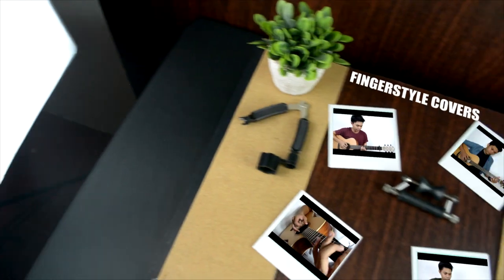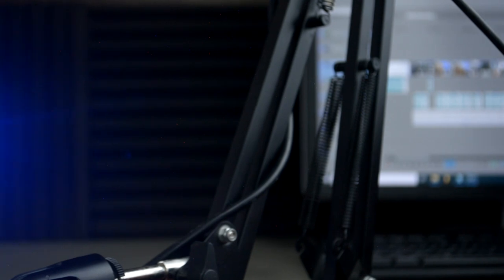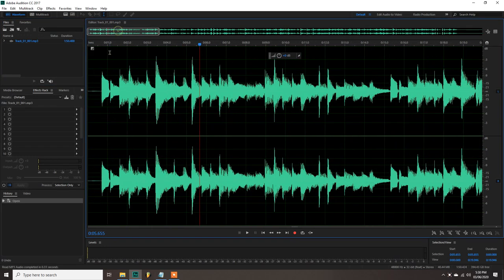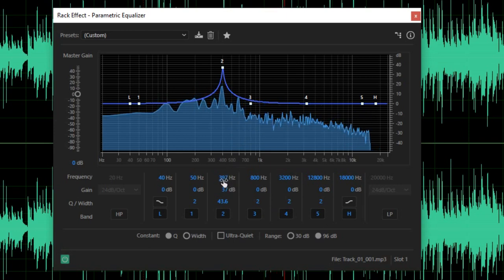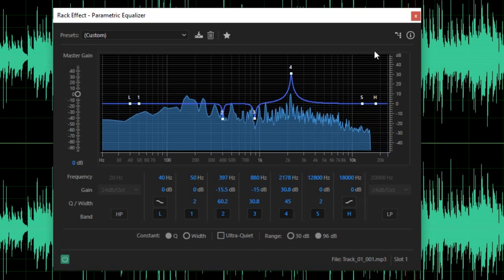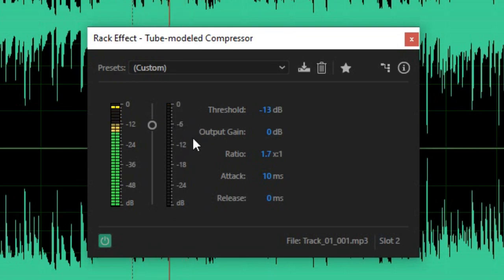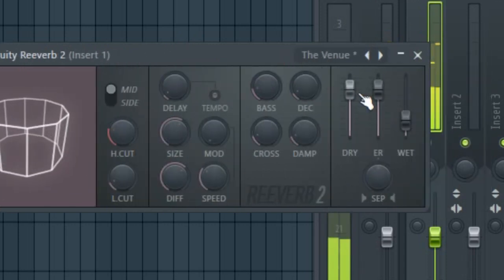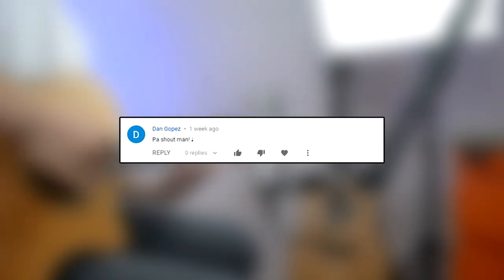How I Record My Fingerstyle Guitar Covers | Mark Sagum Tutorial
Guitar: Baton Rouge AR81C/ACE Grand Auditorium Acoustic Guitar with Shadow BR2P